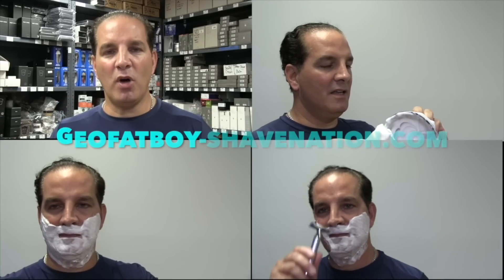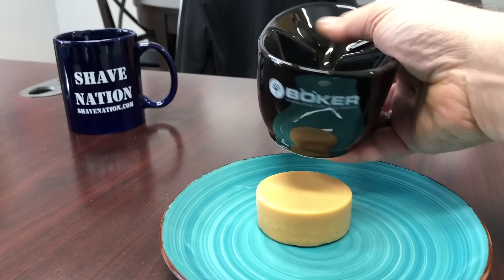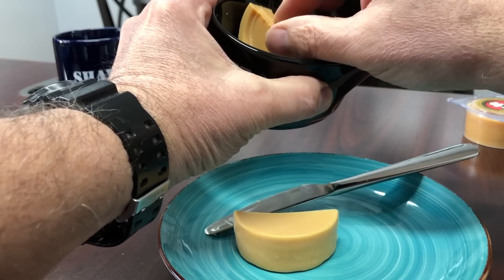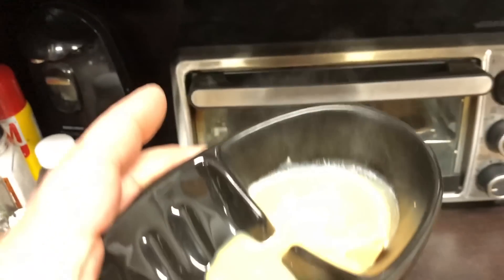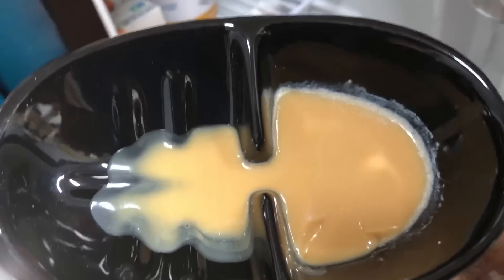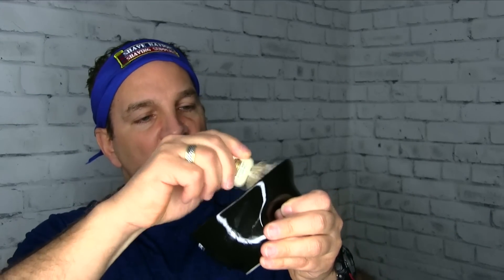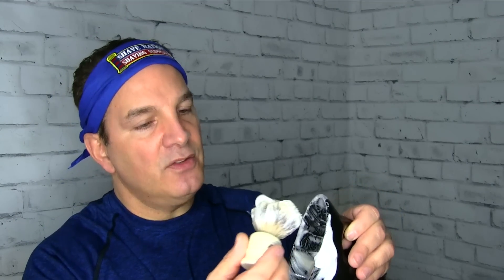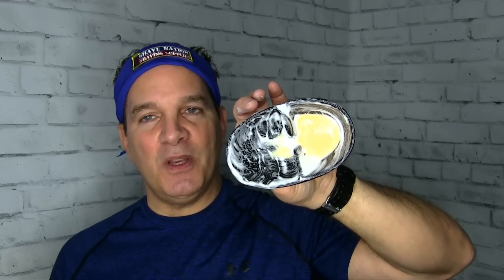How To Use: Böker Thumbhole Shaving Bowl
Your views, comments, subscriptions, and thumbs-ups are greatly appreciated! They are what keep me going!

Geofatboy demonstrates how to use the new Böker Thumbhole shaving scuttle or mug by melting shaving soap into it and lathering up to produce  lather for a comfortable shave! Thanks for your help in my previous video by providing answers on how it is used properly

Geofatboy's Attire:
Under Armour Shirt

Ever Wonder How It All Started?
Have A Great Shave, Have A Great Day!
Geo